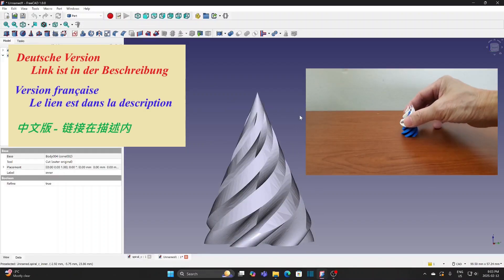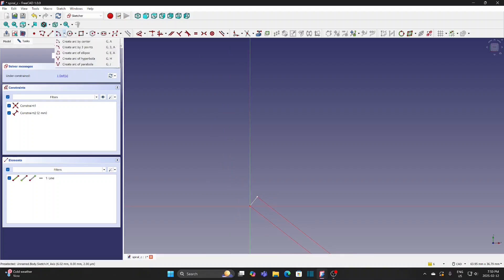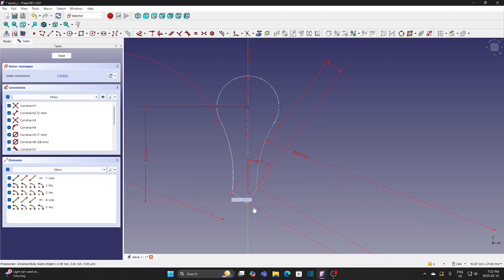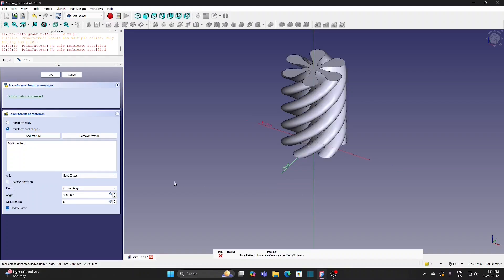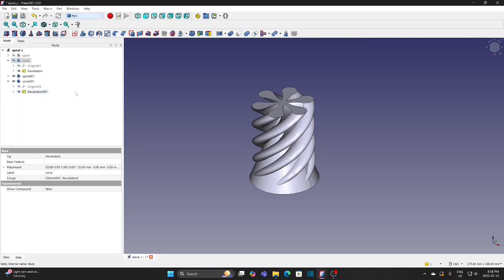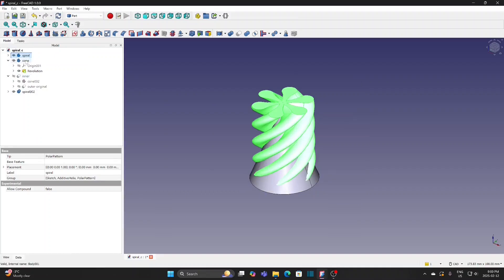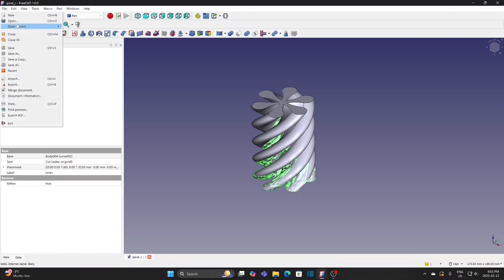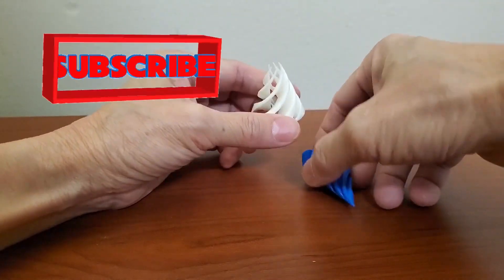FreeCAD 1.0 Tutorial for Beginners. Amazing Spiral Cone. 3D Printing.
FreeCAD 1.0 Basic Tutorial for Beginners. Amazing Spiral Cone. Part Workbench & Draft Workbench.

FreeCAD 1.0 Basic Tutorial, 3D Printing, pass through spiral cone.
FreeCAD 1.0 बेसिक ट्यूटोरियल, 2d प्रिंटिंग, सर्पिल शंकु के माध्यम से गुजरना।
Tutorial básico do FreeCAD 1.0, impressão 3D, passagem através de cone espiral.
FreeCAD 1.0 基础教程，3D 打印，穿过螺旋锥。
Tutoriel de base FreeCAD 1.0, impression 3D, passage à travers un cône en spirale.
FreeCAD 1.0-Grundlagen-Tutorial, 3D-Druck, Durchgang durch Spiralkegel.
Tutorial Dasar FreeCAD 1.0, Percetakan 3D, melewati kerucut spiral.
FreeCAD 1.0 基本チュートリアル、3D プリント、スパイラル コーンを通過。
FreeCAD 1.0 기본 튜토리얼, 3D 인쇄, 나선형 원뿔 통과.
Tutorial básico de FreeCAD 1.0, Impresión 3D, paso a través de cono espiral.
Hướng dẫn cơ bản về FreeCAD 1.0, In 3D, xuyên qua hình nón xoắn ốc.